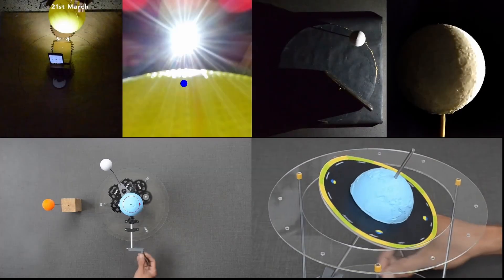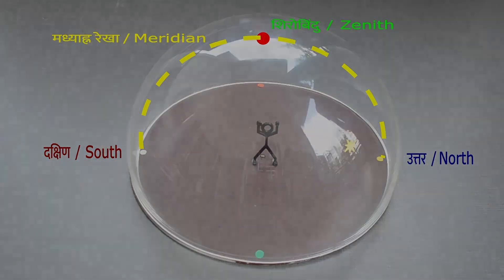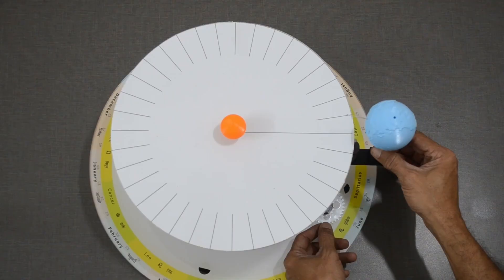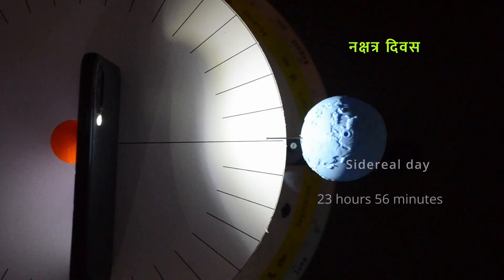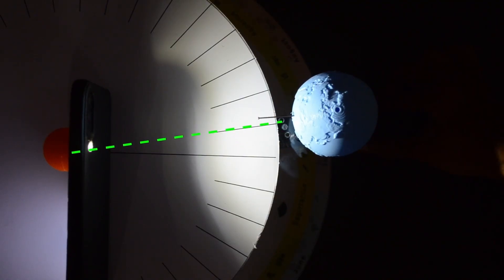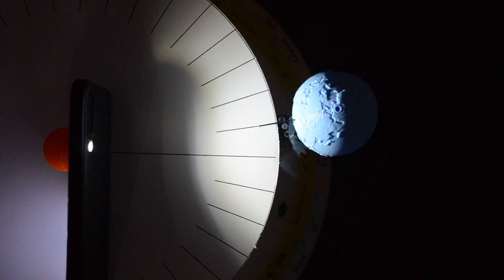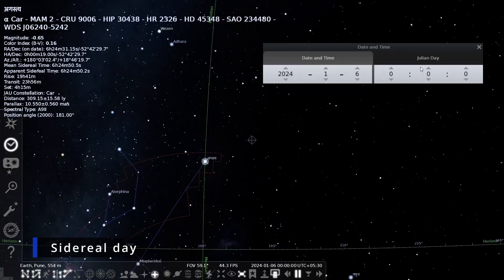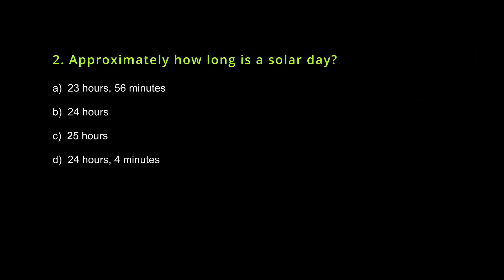Sidereal Day & Solar Day - Workshop Note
Namaste

We are exploring various events associated with the Sun, Earth and Moon with the help of models.

Let us understand about Solar day and sidereal day.

In astronomy, the term "sidereal" refers to measurements made with respect to the distant, so-called "fixed" stars. The stars are so far away that their apparent positions are largely unaffected by Earth's movement in its orbit, making them a consistent backdrop for astronomical observations.

This is in contrast to measurements that use the sun as a reference point.

We explored the concept of meridian in an earlier video.

The local meridian is an imaginary line in the sky that runs from due north, through your zenith (the point directly overhead), to due south.

As you know , Earth rotates around itself as it revolves around the Sun.

We will replace this setup with another one.

Let us introduce this dial in between so that we can measure the amount by which earth has moved forward in its orbit. This pin will act as a marker for location on Earth.

When the marker aligns with the line on the dial solar noon occurs at the location on Earth.

Let us assume that Earth is steady at one place.

We will remove this gear.

Let us replace Sun with our mobile phone. Flash will act as source of light.

This is noon when the Sun is at the local meridian. We will rotate the Earth by hand.

Sun is about to set. Its evening time.

Its next day morning and sunrise time.

And again on the local meridian next day.

Earth has completed one rotation around itself that is 360 degrees during this movement.

This time is called sidereal day and is around 23 hours and 56 minutes.

Though for this explanation we considered Sun as a reference point, it is not the case in real life when it comes to sidereal day definition. It is always a distant star. You will know why in a minute.

Let us put the gear back. This will also enable other movement . movement of Earth around the Sun along its orbit.

This green line represents position at local meridian on day 1 .

As it revolves, it completes one rotation at this point. But it is slightly away from the point where noon happens. At this point sidereal day is over. That is 360 degree rotation completed with respect to a distant star.

Now its noon time.

Earth has moved approximately 1 degree during this period in its orbit.

It needs to rotate a little extra to reach the same spot with respect to the SUN.

[ For clarity sake, this angle is 5 degrees but in reality it is close to 1 degree per day ]

We define one solar day as time Earth takes to reach to the same position with respect to the Sun. that is from local meridian on day 1 to local meridian again on day 2.
This is approximately 24 hours. One solar day is 24 hours.

Why approximately ?

Because earth’s speed in its orbit is not the same everywhere ?  We will find out with the help of a stellarium script shortly.

If earth were not revolving around the SUN, we will see stars in the same location every day and night. Sun will rise at the same place

But due to this small time difference of 4 minutes. We see the position of the stars shifting each night if we observe the star at the same time.

As rotation continues, we are back to the same position. Time taken for this one rotation of Earth around itself is NOT 24 hours but it is 4 minutes less.

Is this speed constant throughout the year.

I took help of stellarium Remote API and found out how much earth moves each day
Sometimes it is less that a degree some times it is more than a degree on its path along the ecliptic.

This part of the year, it is moving faster while this part of the year it is moving slower around the SUN.

Let us look at how stars appear to move in the sky at night.

Star canopus is at the local meridian and time is 12 PM

After 23 hours 56 mins approximately it will be again on the local meridian.

This is true with any other star as well.

This is the time Earth takes to complete one rotation around itself.

All stars rise approximately 4 minutes earlier everyday. That is the reason why we see different stars in the sky at different times of the year.

Now that we discussed sidereal and solar day its time for recap as well as activities and field work. Work with your team on the same. Thank you.